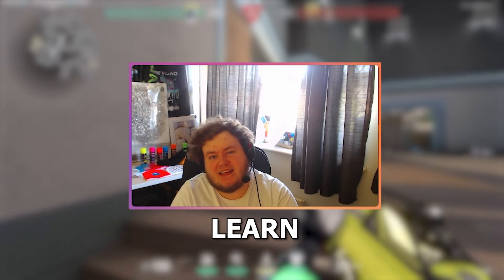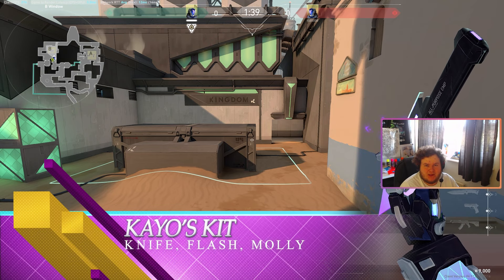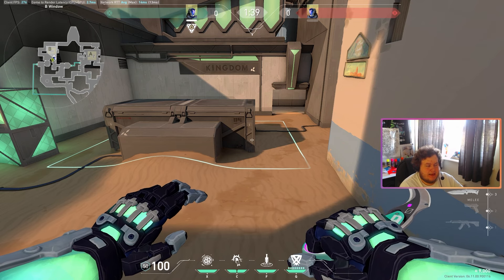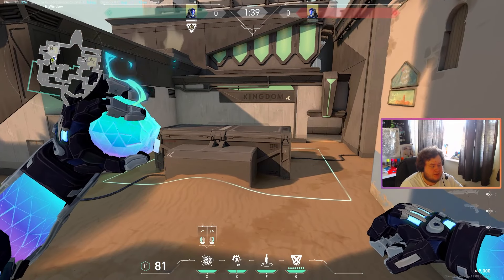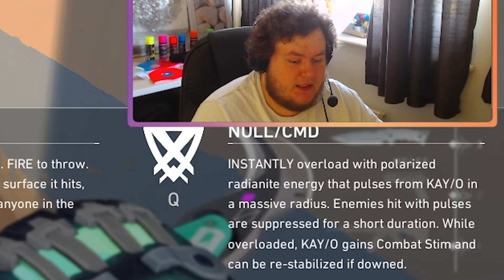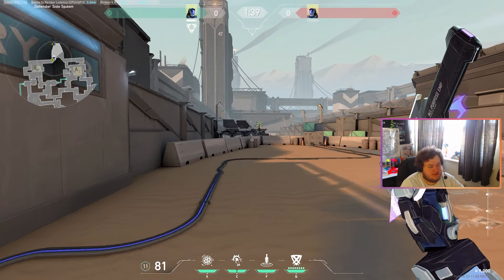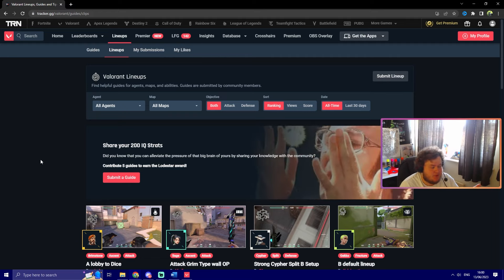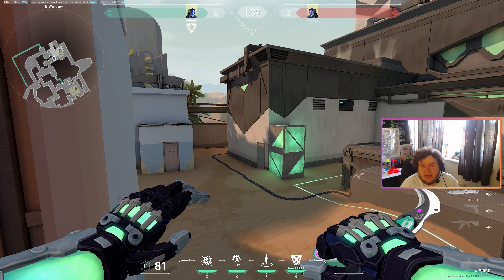BECOME A GOD KAYO PLAYER - Kayo Valorant Guide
Welcome to today's video, following on from my previous chamber guide which you can find - I wanted to explore the potential that Kayo has and how best to use his utility to excel in games. Mastering KAYO is really an example of a low skill floor and a high skill ceiling meaning that he's really easy to pick up, but insanely hard to master, hopefully this guide can teach you a couple things and help you develop into a stronger KAYO player. Welcome to the Ultimate KAYO Guide - Learn Kayo molly lineups, kayo flash lineups, kayo knife lineups. KAY/O GUIDE - KAY/O VALORANT - Kayo Guide

Mastering KAY/O In Valorant: Ultimate KAYO Guide

x

Introduction 00:00
Utility Overview 01:05
In-Depth 05:57
Lineups Discussion 13:42
Final Thoughts 15:45